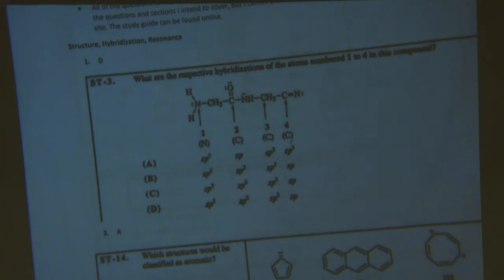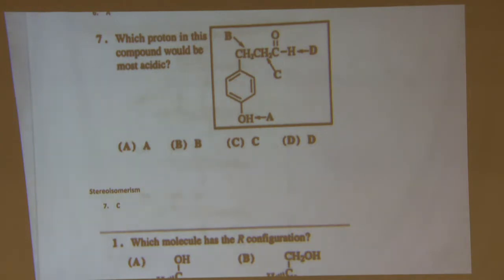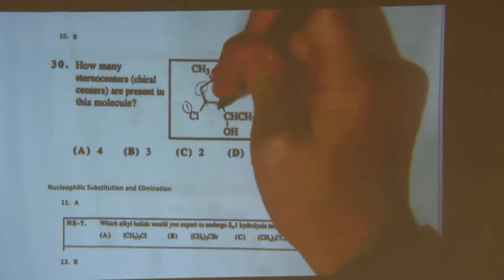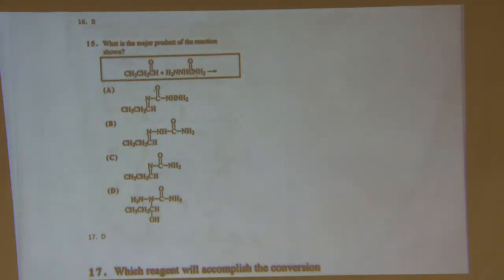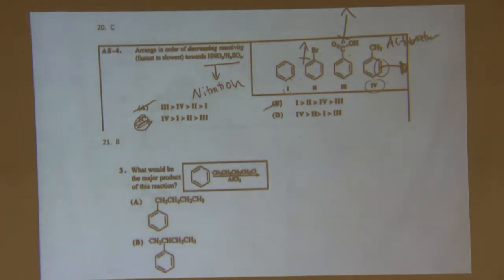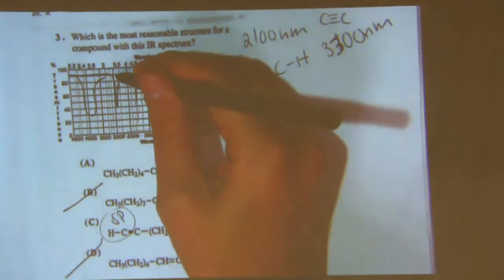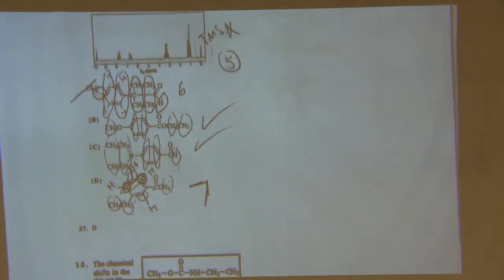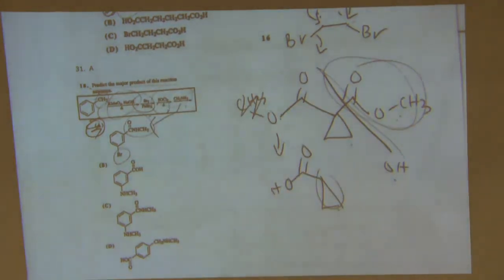Organic Chemistry II with Jessica J.